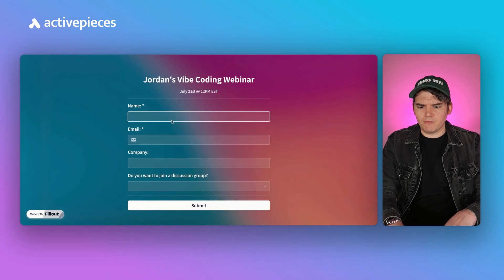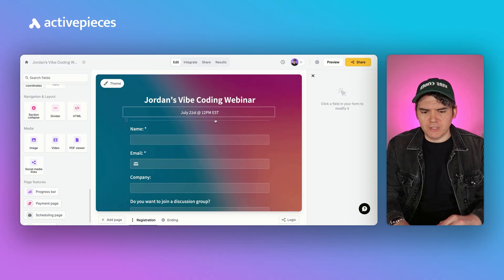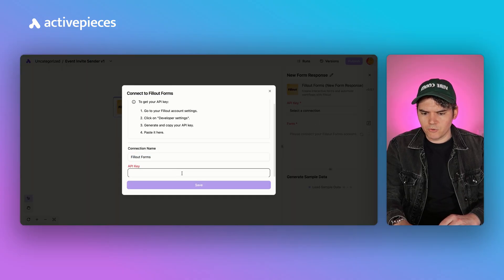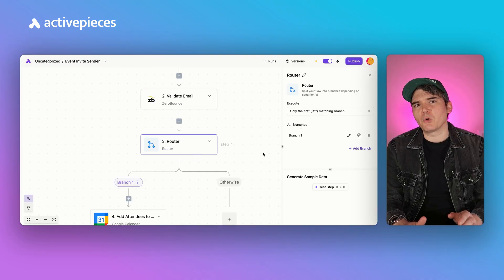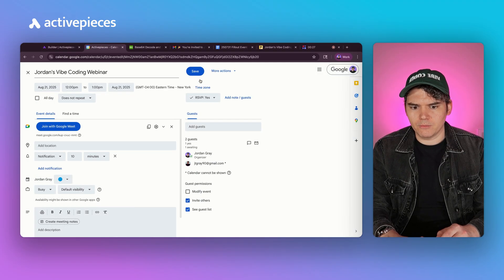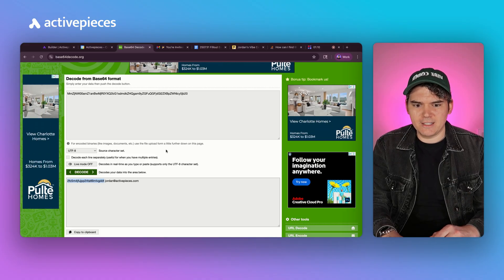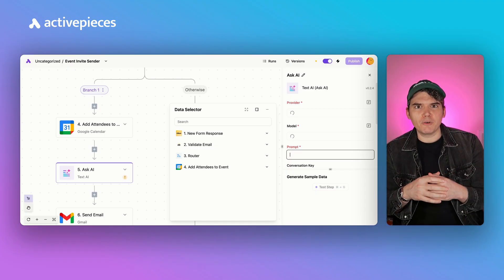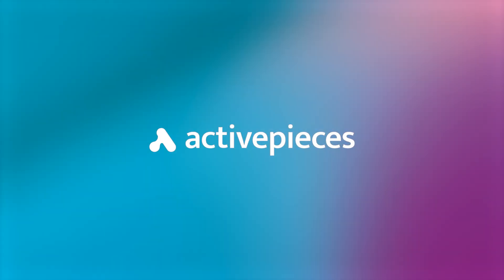Automate Event Invites in 5 Minutes with Fillout and Activepieces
Learn how to automate web forms in just 5 minutes using Activepieces and Fillout.

In this quick tutorial, you'll build a powerful workflow that takes a Fillout form RSVP for a webinar, validates the email address with ZeroBounce to protect your sender reputation, adds the attendee to a Google Calendar event, and sends a personalized Gmail invitation using the form data. This is the perfect solution for webinar event management, virtual events, and any automated RSVP system. You can use Fillout and Activepieces to create any kind of automated web forms, from inbound forms to an automated customer service portal.

We'll also cover how to find your Google Calendar Event ID using Base64 decoding and set up instant Slack notifications for new sign-ups. Stop wasting time on manual tasks and start building smarter with AI automation!

Topics Covered:
Creating a webinar RSVP web form in Fillout
Connecting Fillout to Activepieces with an API key
Setting up a Fillout "New Form Response" trigger in Activepieces
Automated email validation with ZeroBounce to filter fake email addresses
Using the Router step for conditional logic
Passing data between steps in Activepieces
Adding attendees to a Google Calendar event automatically
Getting a Google Event ID with Base64 decoding
Sending automated personalized emails via Gmail
Setting up Slack notifications for new form responses

Timestamps:
00:00 - Introduction
01:09 - Setting up the Webinar Fillout Form
01:20 - Connecting Fillout to Activepieces
01:49 - Validating Emails with ZeroBounce
02:24 - Using a Router for Conditional Logic
02:38 - Adding Attendees to the Google Calendar Event
03:00 - How to Get Your Google Event ID (Base64 Decode)
03:53 - Sending a Personalized Email with Gmail
04:49 - Bonus: Instant Slack Notifications
05:01 - Final Thoughts